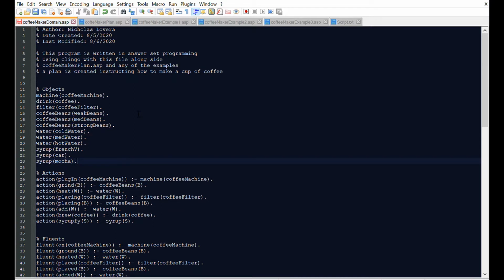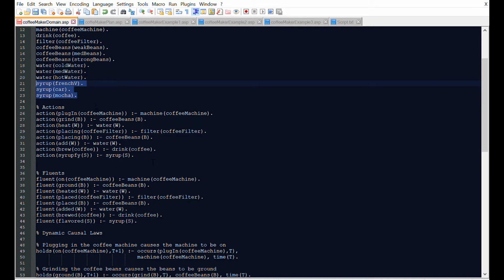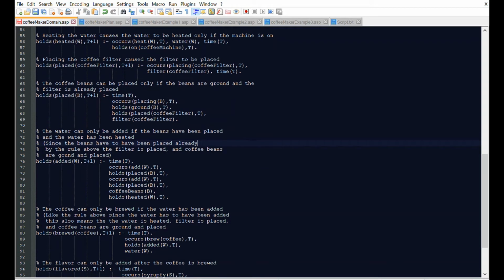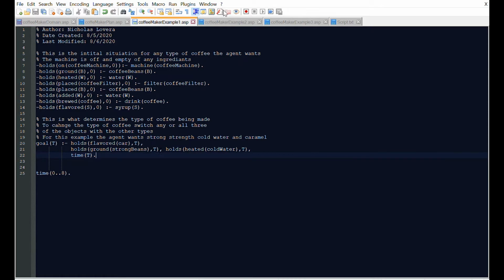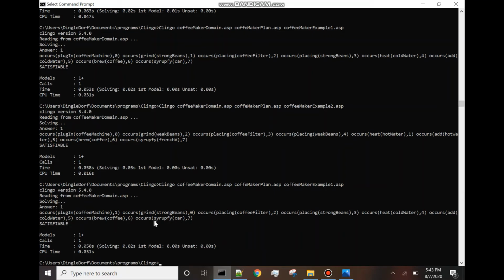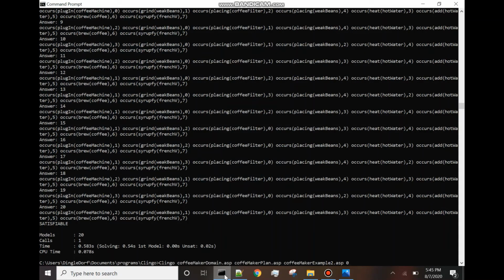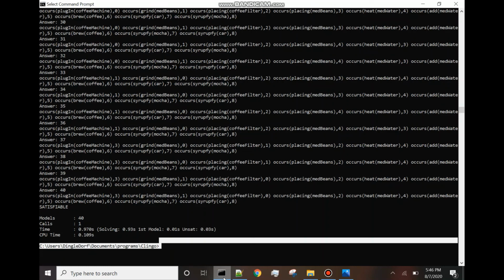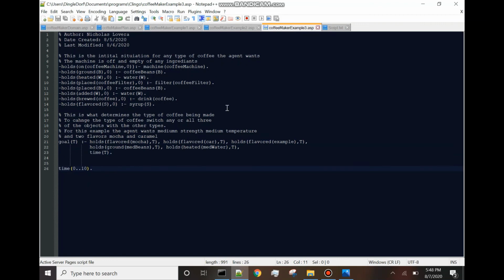Coffee Machine ASP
The user selects what type of coffee they want and the program determines the steps that need to be taken in order to produce the correct result.